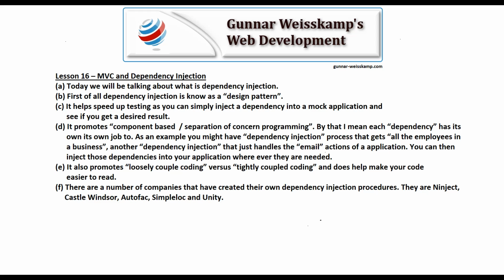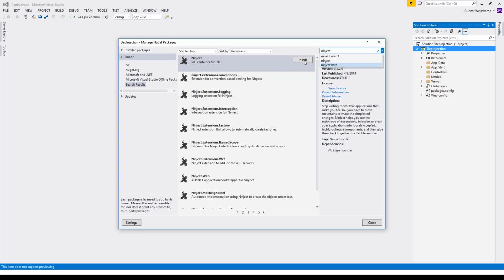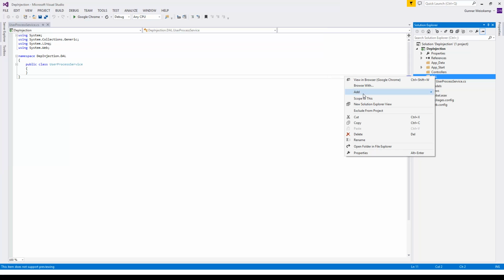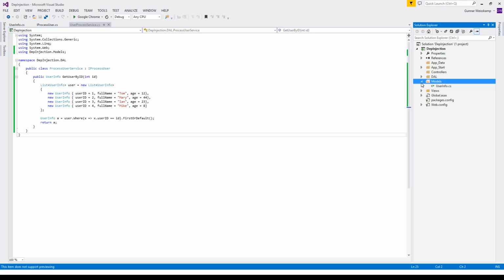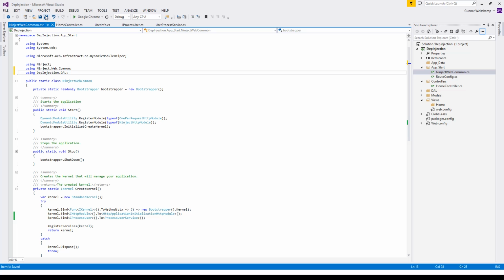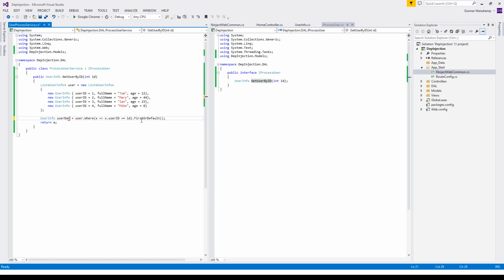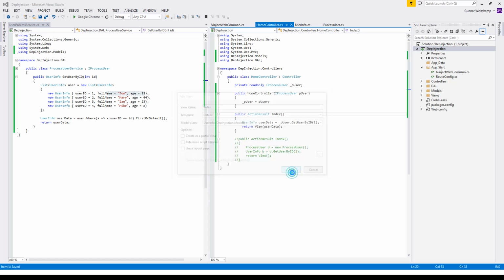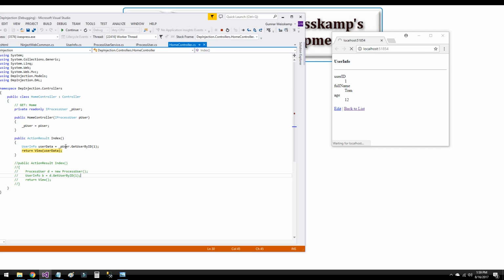Lesson 16 – MVC and Dependency Injection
Today we will be talking about what is dependency injection and how to use it